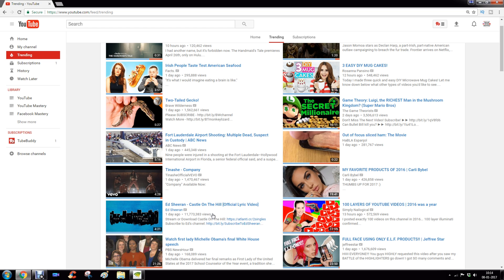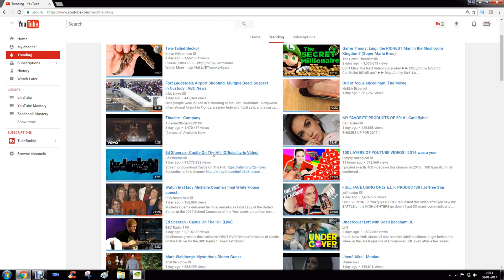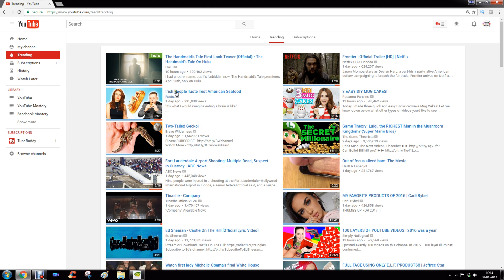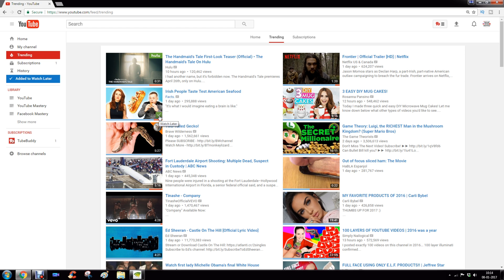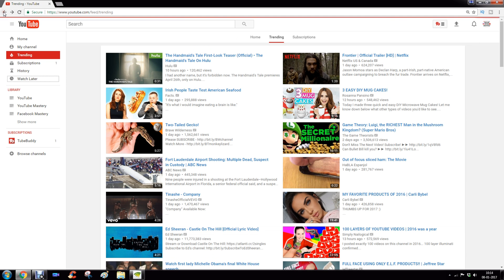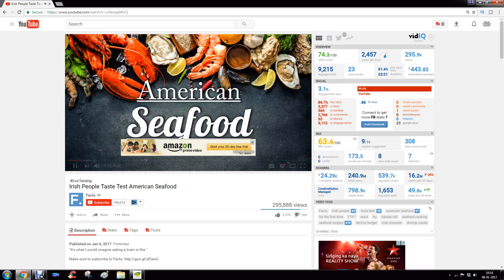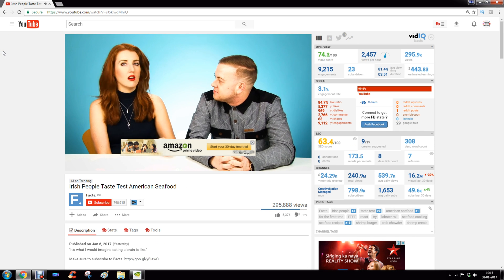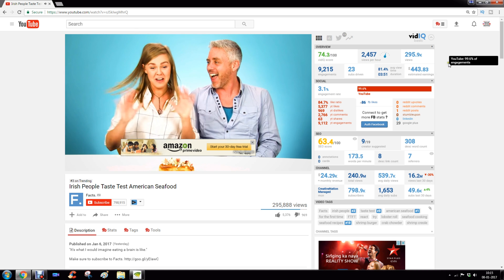How to save a YouTube video to Watch Later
In this video I am going to explain to you how to save a YouTube video which you can watch later. YouTube has a feature called Watch Later. It is a very convenient feature that allows viewers to save videos that they found interesting to a playlist to watch them later.

Social Media Mastery is a YouTube channel for anyone who wants to get useful tips and tricks about social media and various social media platforms (Facebook, Twitter, Pinterest, LinkedIn, Google+ etc.). In this you will a large number of tutorials on the ins and out of social media platforms.

Social media encompasses websites and applications that enable users to create and share content or to participate in social networking. Social Media tools and platforms enhance the sharing of information. Social media also makes the transfer of text, photos, audio and video extremely easy among the internet users. Social Media channels are used by individuals as well as businesses. Social media platforms like Facebook, Twitter, YouTube and LinkedIn have created online communities which allows people to share as much or as little personal information as they desire with other users.